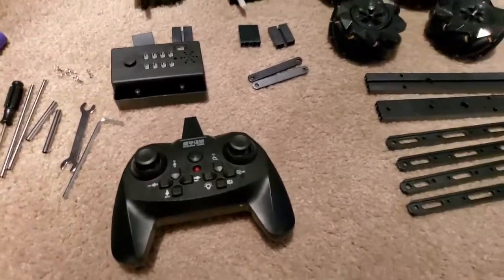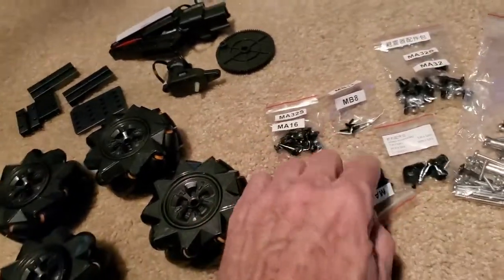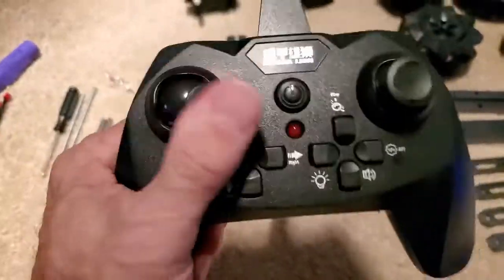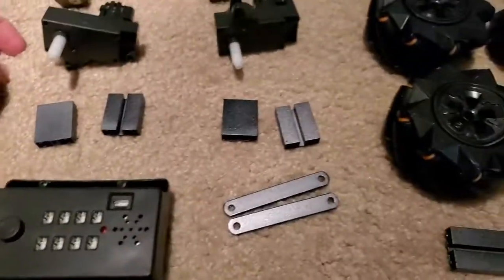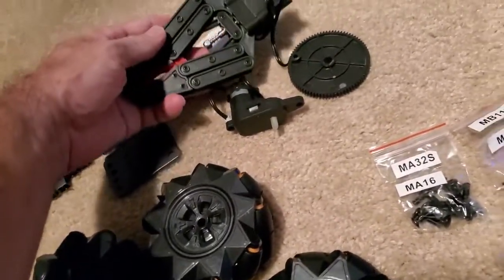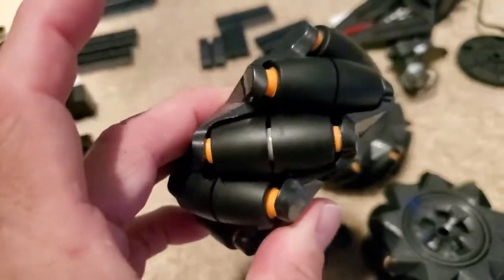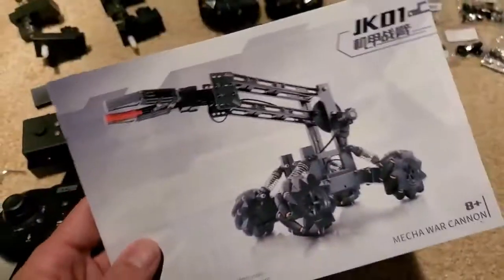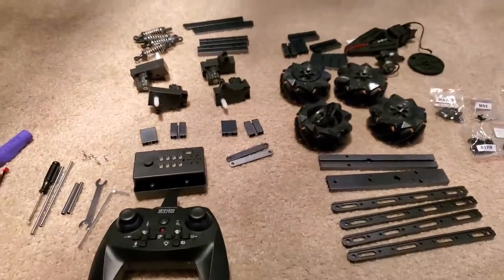VANLINNY Smart Robot Arm Kit,2 in 1 Science Kits Review, Good quality parts, works great, challenge